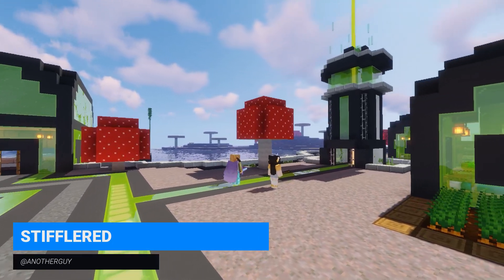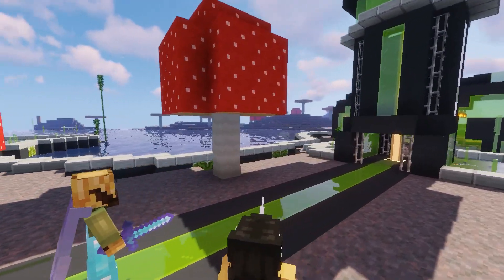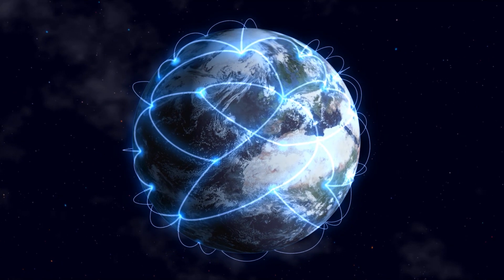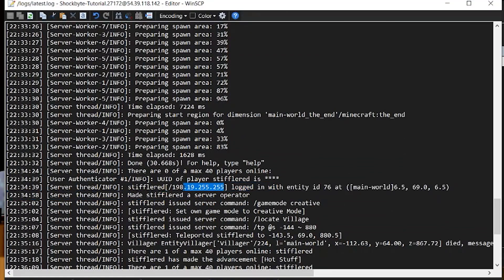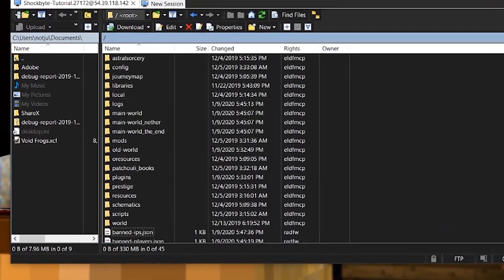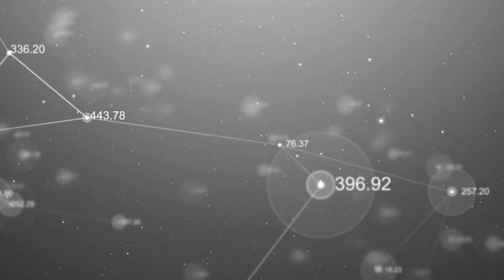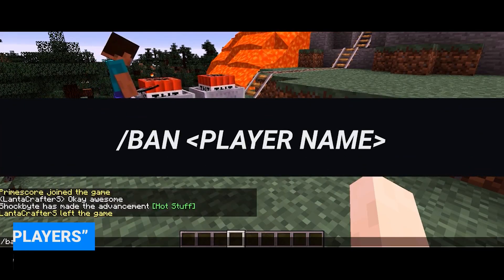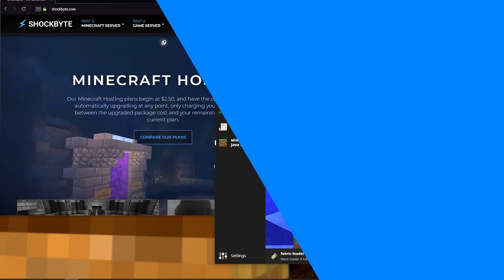How To IP Ban/Unban Players With More Than One Minecraft Account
Some trolls that you want to ban have many Minecraft accounts and will just keep logging in with alts to continue griefing your server. Learn how to use the /ban-ip command in this video.